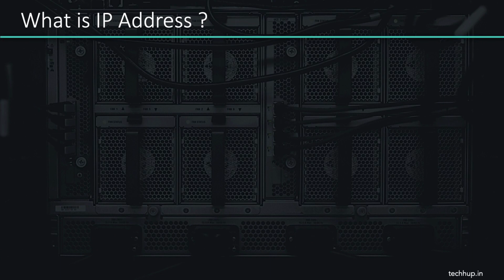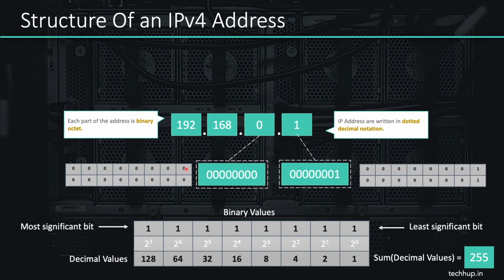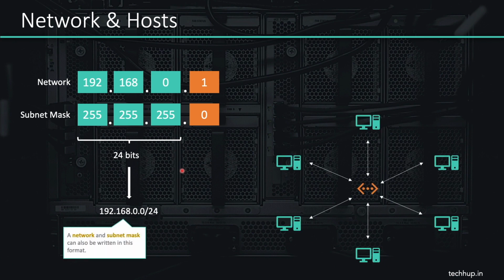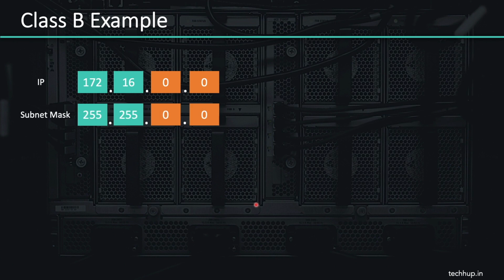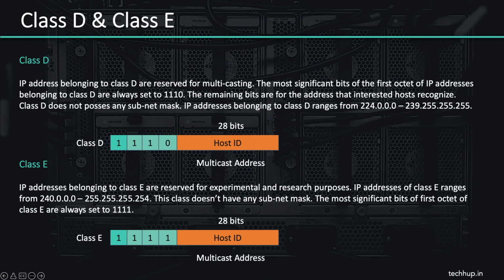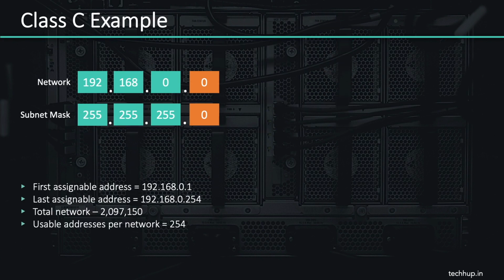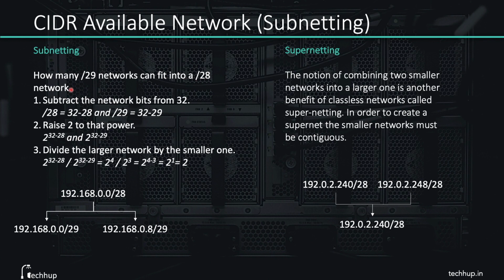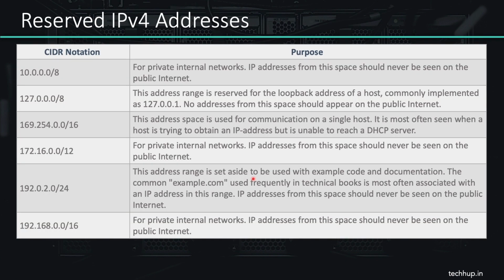IP Addressing explained - IPv4 | IPv4 Classes | Subnet | CIDR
Learn IPv4 addressing and subnetting. Understand CIDR and subnet in networking. Classless addressing assignment. Creating subnets from the allocated IP address space.
The network connecting the host interfaces and one router interface having the same IP address format is called a subnet. In the global Internet, the IP addressing is handled by Classless Interdomain Routing or CIDR address assignment strategy.

Learn IPv4 classes and the difference between classful & classless ip addressing

⭐️ Course Contents ⭐️
00:00 Introduction
1:39 What is an IP Address and how it work
5:23 Structure of an IPv4 Address
11:43 Subnet Masks
14:13 Network And Host in IPv4 IP Address
15:33 IPv4 classes
16:51 Class A IP Address
19:59 Class B IP Address
23:25 Class C IP Address
27:13 Class D & E IP Address and Multicasting Ip addresses
29:55 Private IP Addresses
30:13 How to identify the class of a given IPv4 address
31:11 Drawbacks of using IPv4 classes
32:07 Introduction to Classless Inter-Domain Routing - CIDR
33:43 CIDR blocks and subnet-masks
39:09 What is CIDR notation
39:39 How to calculate the host IP address size from a CIDR notation
40:58 How to calculate the subnet mask from a CIDR notation
42:20 What is subnet
44:57 How to work with subnet calculations
46:57 Introduction to Visual Subnet Calculator
49:47 Reserved IPv4 addresses
50:25 Thank you send feedback and questions